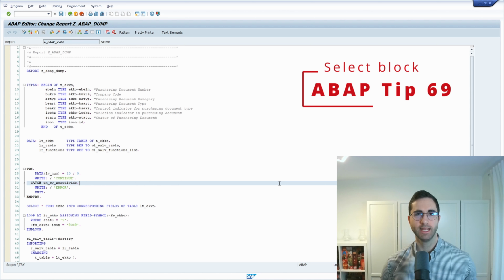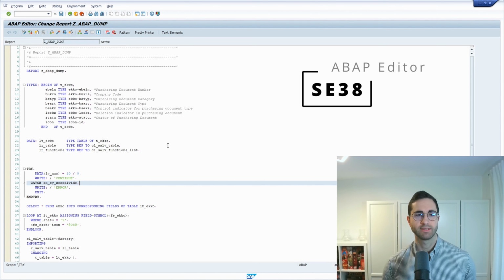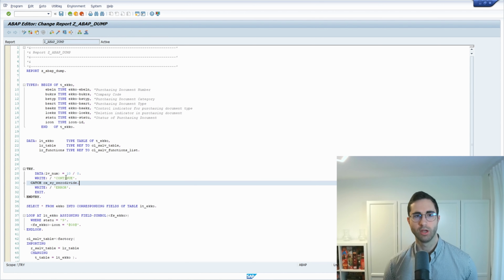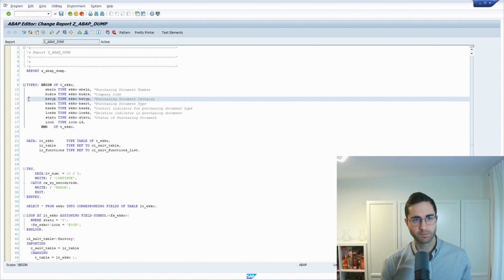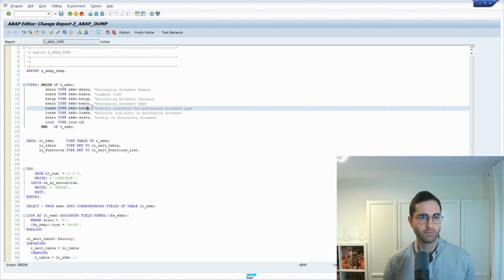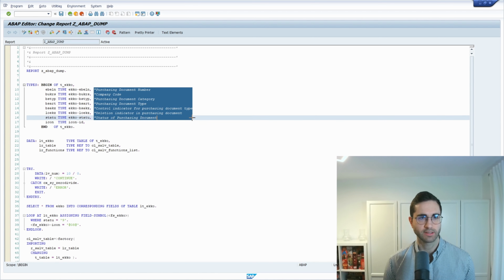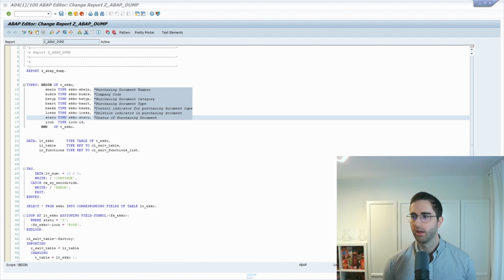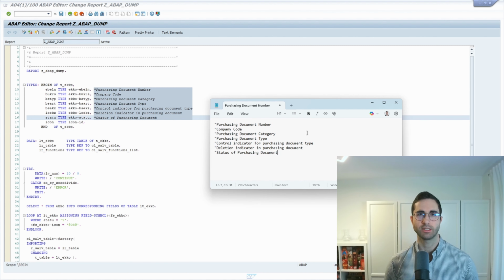Select any ABAP Code in the ABAP Editor | ABAP Tip #69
Learn how to select any block in the ABAP Editor via using a shortcut. Therefore you can copy and paste the selected ABAP Code.

🎬 Content Timestamps:
00:00 - Intro
00:17 - Select block in ABAP Editor
02:26 - Outro